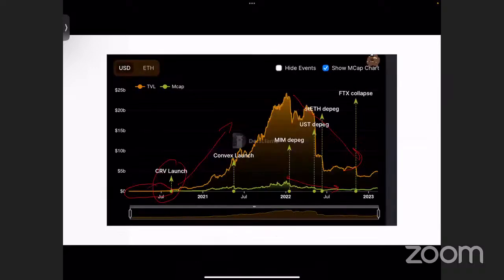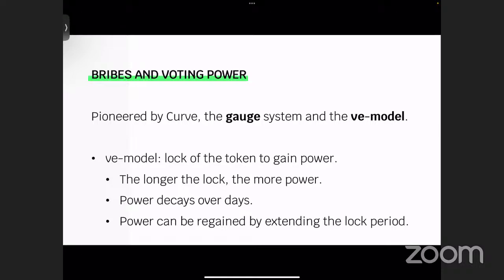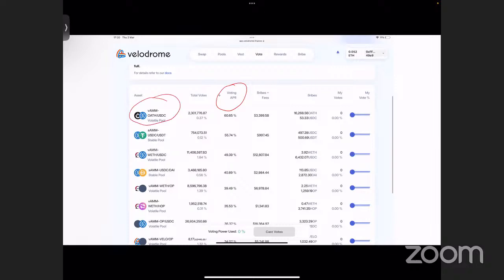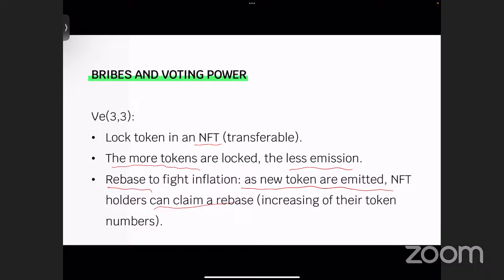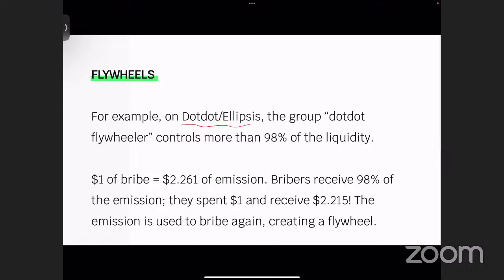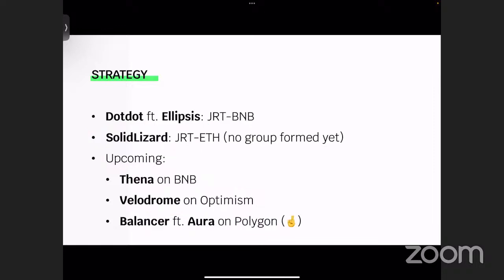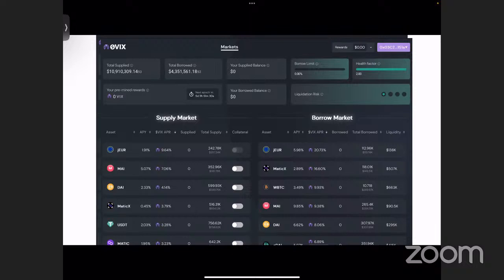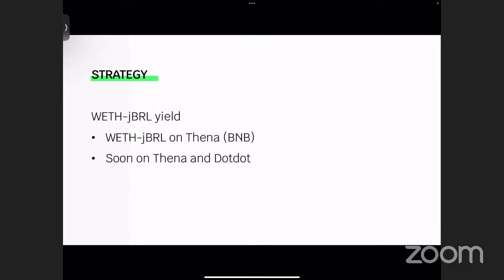🇬🇧 Farming with Jarvis: strategy, bribes, votes and flywheels!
In this live, we will go over all the opportunities and strategies that you can do with jFIATs and JRT, and how explain how the community can help reaching our 0-inflation goal for JRT.